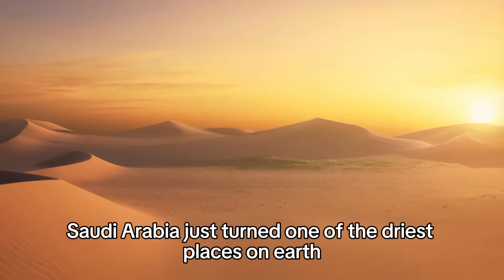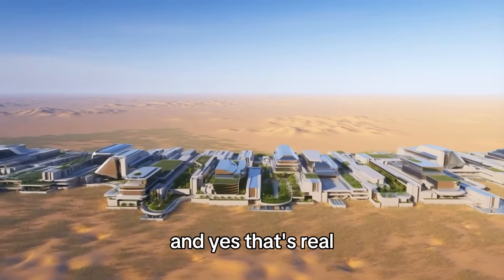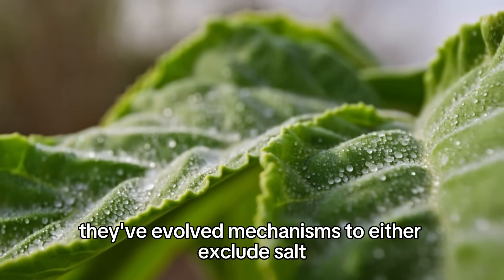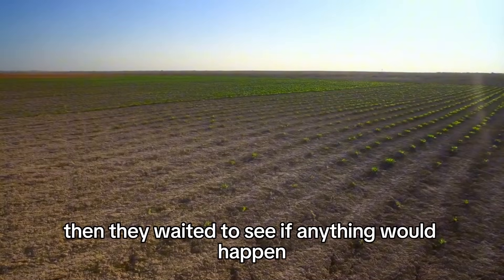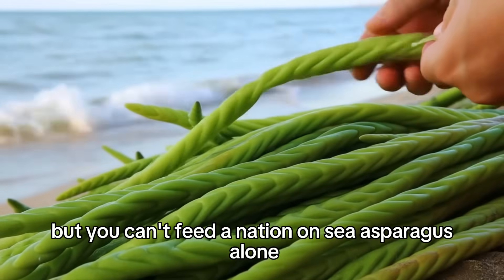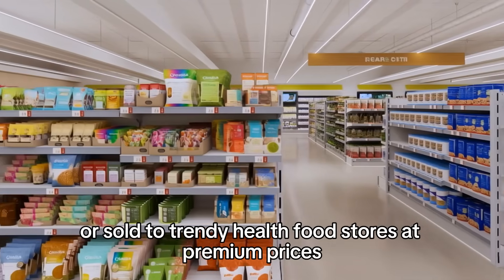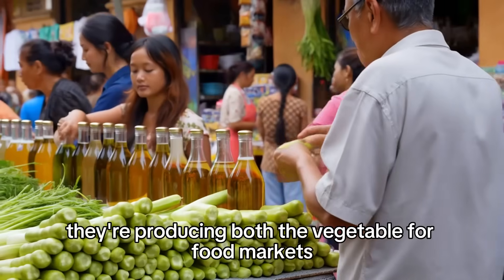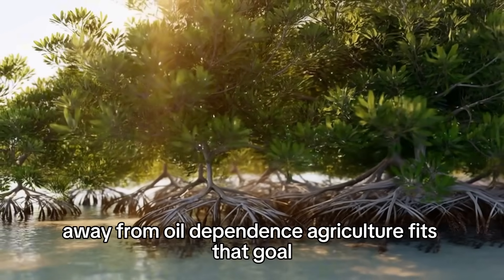Saudi Arabia Pumped Seawater Into the Desert — What Started Growing Shocked Scientists..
Saudi Arabia pumped seawater deep into the desert—and what happened next stunned scientists. 🌱 From unexpected plant growth to surprising ecological changes, this experiment challenges what we thought was possible in the world’s driest landscapes. Watch to discover how water, sand, and science collided in an unbelievable way.